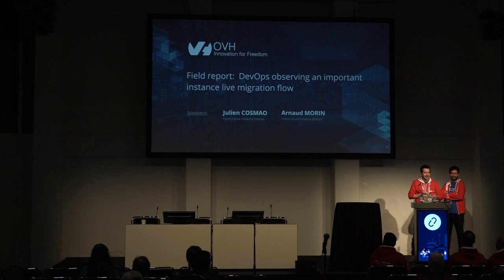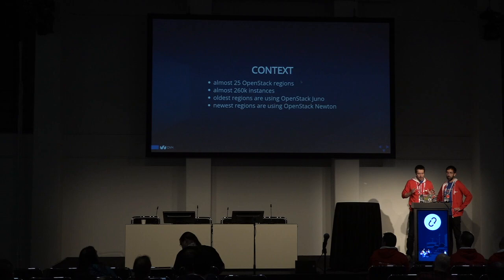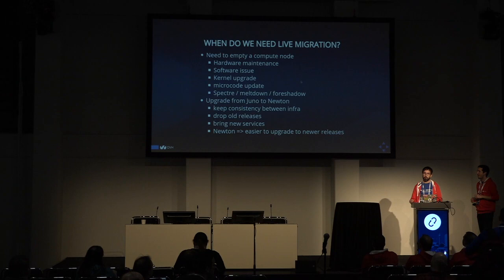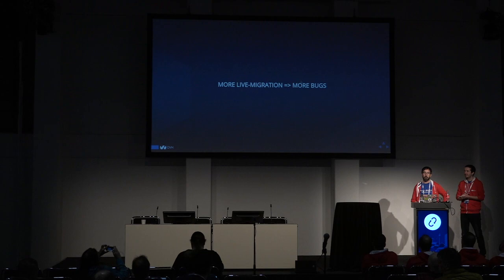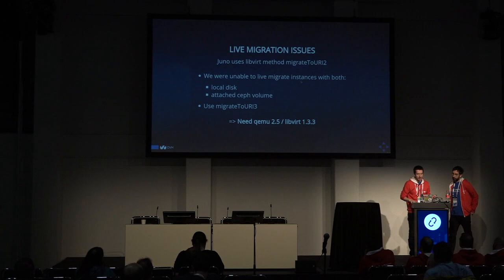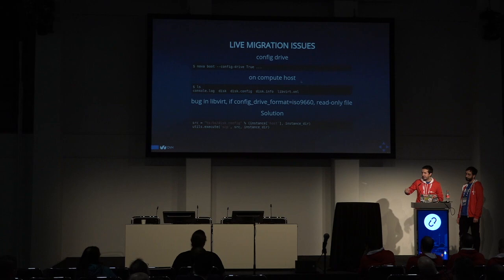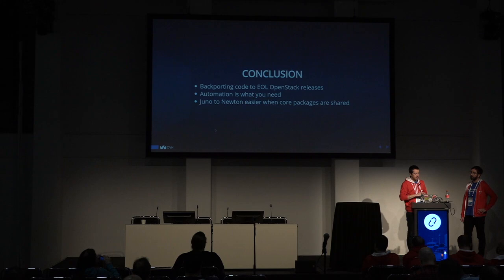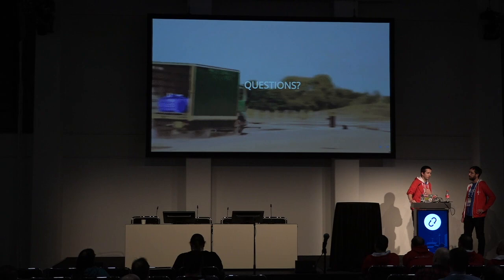Field report Devops observing important instance live migration flow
How to live migrate 240K instances in a public cloud ? What do you think about live-migrating 240k instances to upgrade your compute node kernels and the end-user should not notice any change ? Recently, we started upgrade of our OpenStack from Juno to Newton release. We needed to have a flawless live migration process.From a single instance to a Ceph based instance with a configuration drive and multiple additional volumes attached, all cases had to work without issues.